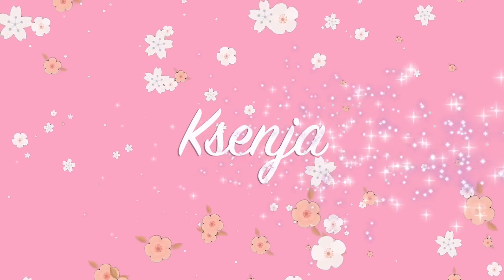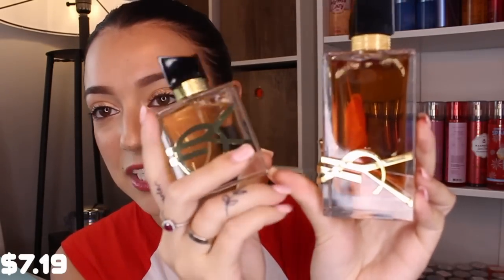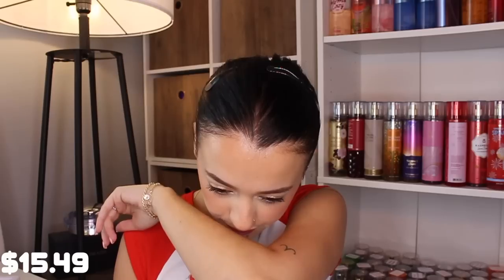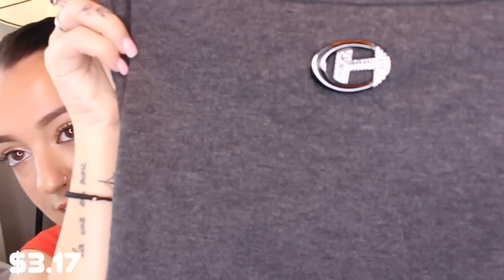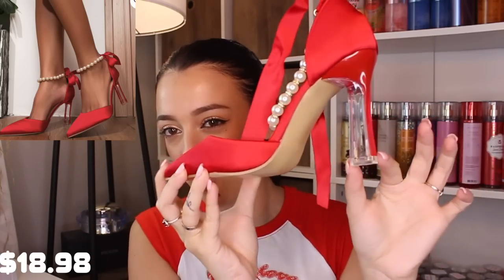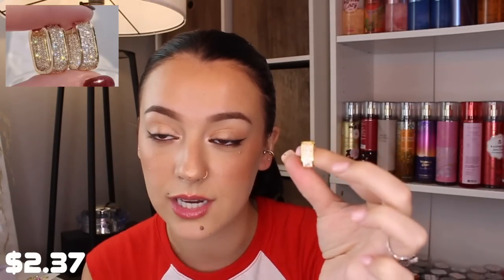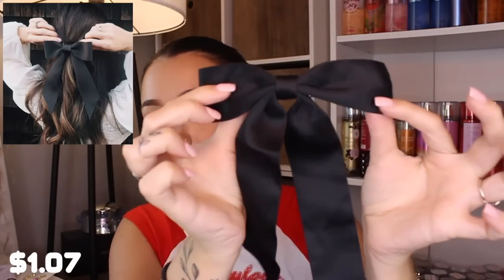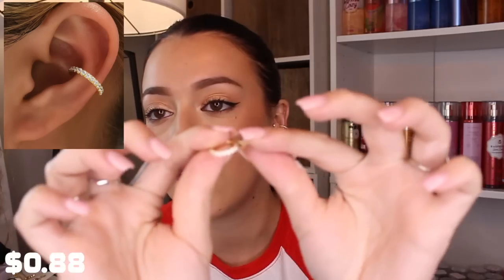😱A HUGE $150+ TEMU HAUL!! Fragrance, Beauty, Fashion, Accessories, etc..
🔍Or search my code【dkf4255】on Temu App to claim
TEMU offers:
Products mentioned:
Y2K Solid Versatile Cami Top, Sexy Summer Slim Sleeveless Crop Top, Women's Clothing $2.89💰
Bow Hairpin Simple Streamer Hair Clip Solid Color Simple Stye Hair Accessories $1.09💰
Women's Pointed Toe Stiletto Heels, Faux Pearl Ankle Strap D'Orsay High Heels, Wedding Dress & Evening Sandals $17.99💰
Imitation Silk Scarf Headband Thin Long Scarf, Vintage Hair Scarf Girl And Lady Hair Accessories $1.49💰
Personality Temperament Exaggerated Crown Shape Arm Ring Bangle Heavy Metal Sense Arm Bangle $2.49💰
Golden / Silvery Teardrop Shape Hoop Earrings Elegant Minimalist Style Copper 18K Gold Plated Jewelry Daily Casual $1.49💰
Dainty Paved CZ Hoop Earrings 18k Gold Plated Ear Jewelry Decoration For Women & Girls Daily Wear $2.39💰
2 In 1 Bling Watch Strap + Case For Apple Watch Band  Series 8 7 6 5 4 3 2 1 SE Women Men Lady Rhinestone Band Strap For IWatch 7 41MM 45MM 44MM 40MM 42MM 38MM Stainless Steel Bracelet $8.49💰
Heart Pattern Satin Pajama Set, Comfortable Short Sleeve Button Pajama Top & Lounge Pant For Valentine's Gifts, Women's Loungewear & Sleepwear $10.29💰
Chunky 18K Gold Plated Huggie Hoop Earrings Party Holiday Gifts For Women Girls 1Pair $2.69💰
Metal Hair Band For Men Headband Women Hair Bands Men Unisex Black Wavy Spring Outdoor Sports Headbands For Men's Hair Band Hoop Clips Women Accessories Simple Elastic Non Slip Head Band Headwear $0.99💰
Tie Back Ruched T-shirt, Sexy Draped Solid Slim T-shirt, Women's Clothing $4.99💰
Soft Satin Embroidered Pajamas Set, Lightweight Button Up Blouse Pajama Top & Elastic Waistband Pajama Pants For Valentine's Gifts, Women's Loungewear & Sleepwear $9.39💰
Women's Bowknot Decor Shoes, Solid Color Slip On Stiletto Heel Point Toe Shoes, Sexy Party Shoes $21.49💰
Valentine's Day Drop Earrings Pink Heart Shape Zircon With Hollow Heart Shape Copper Pendant Sweet Birthday Gifts For Women & Girls $1.19💰
Simple Boho Style Irregular Round Silver Pendant Necklace Jewelry Accessories Gifts For Men Women $1.99💰
Ocean Style Bohemian Beaded Chain Beach Shell Conch Pendant Necklace Summer Beach Decor Accessories $0.99💰
Solid Square Neck Crop Tank Top, Sexy Cap Sleeve Tank Top, Women's Clothing $4.49💰
Star Shape Stud Earrings Inlaid Shiny Rhinestones Elegant Ear Jewelry Decorations For Women & Girls $0.99💰
Elegant Classic Long Chain Tassel Star Design Earrings Copper Zircon Female Jewelry Trendy Exquisite Gift $1.49💰
Hot Sale Ladies Flat Mirror 925 Silver Stud Earrings Jewelry Gift Birthday Gifts For Women Mom Wife Girls Her $2.29💰
Women's Pointed Toe Faux Pearl Ankle Strap High Heels, Satin Back Lace-up Chunky Heel D'Orsay Sandals, Evening Dress Shoes $18.99💰
Temperament Ear Piercing Jewelry Summer Beach Surfing Jewelry $1.19💰
Women's Rhinestone Fuzzy Slippers, Warm Plush Lined Home Slippers, Fluffy Slip On Comfortable Slippers $11.49💰
Women's Colorful Butterfly Inlaid Zircon Pendant Ribbon Charm Necklace $1.49💰
Eau De Toilette Spray For Women, Refreshing And Lasting Lavender Notes, Light Fragrance Perfume For Dating, Party, Ideal Gift $7.99💰
Women's Perfume Spray, Eau De Toilette, Natural Refreshing And Lasting Honey Aroma, Sweet Fragrance, Perfect For Dating And Daily Use, Ideal Gift For Her, 100ml $9.99💰
208 Milk And Candy Eau De Toilette Spray For Women,  Niche Salon Sweet Candy Scent, 50ml $17.99💰
3pcs Perfume Spray Set, Refreshing And Lasting Fragrance, Light Fragrance Perfume For Women Dating, Party, Ideal Gift $15.49💰